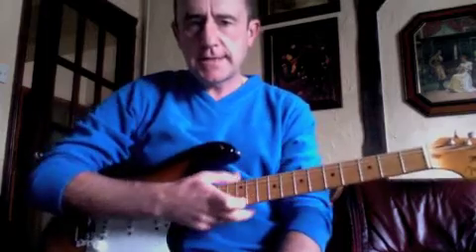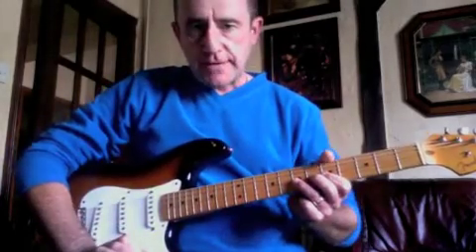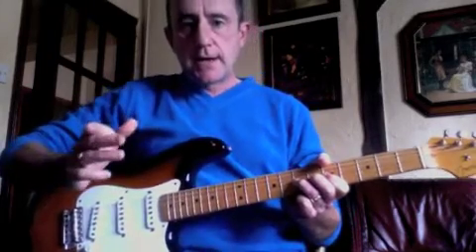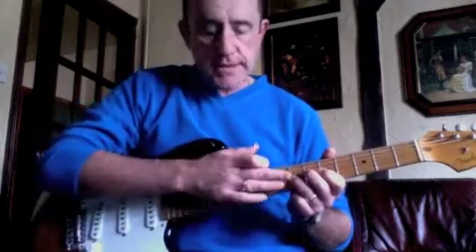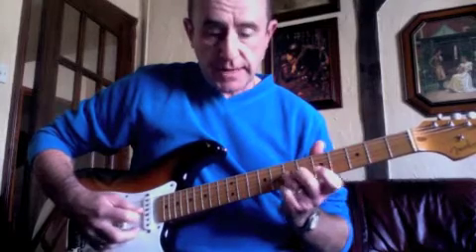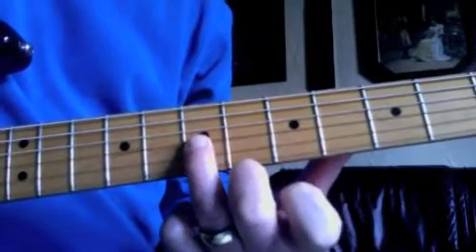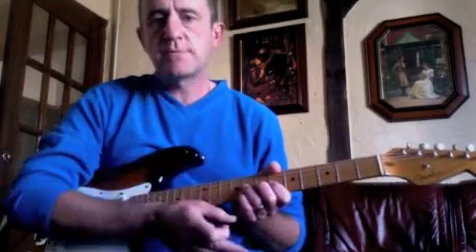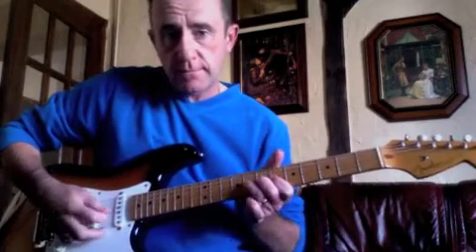String Bending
Novice/Intermediate free guitar lesson on the application and technique of string bending to enhance lead playing.